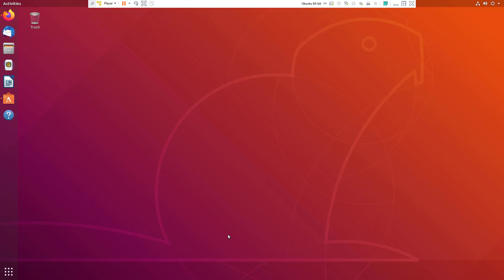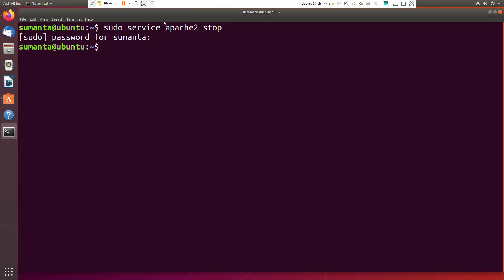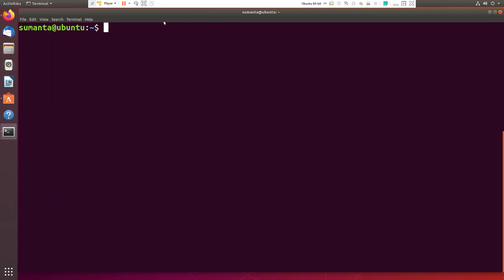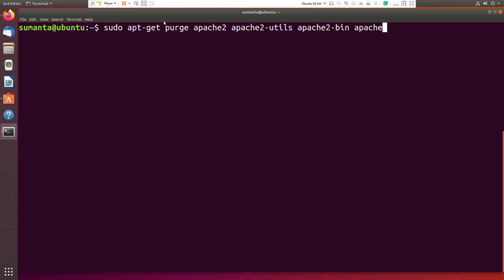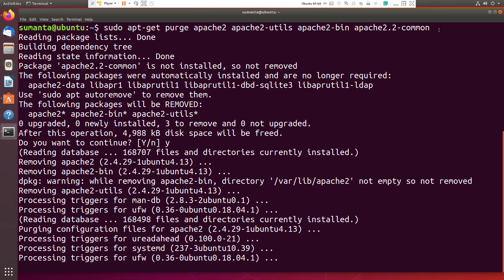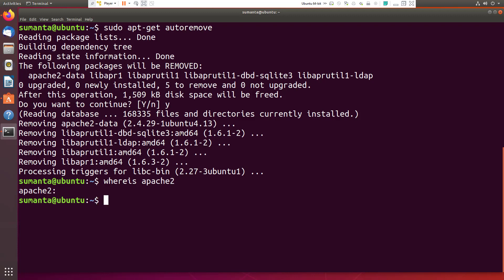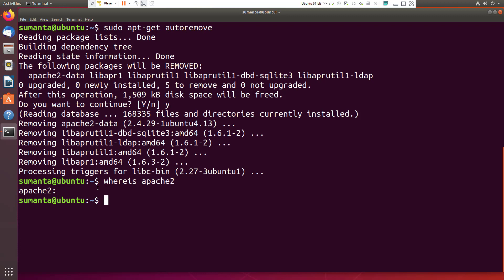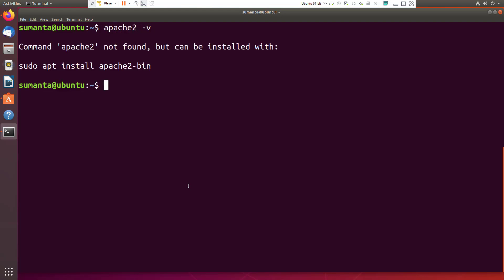Apache Server Uninstall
Uninstall Apache Server